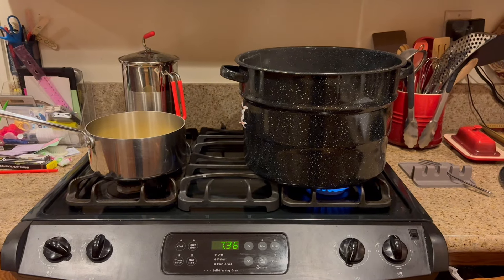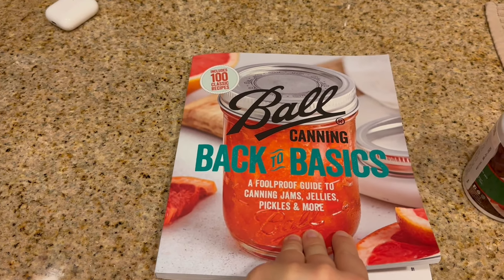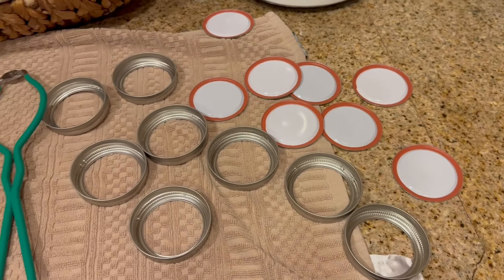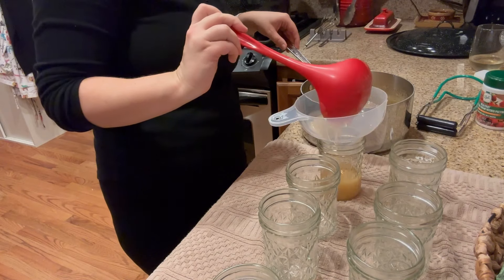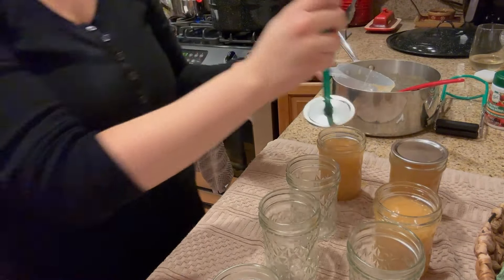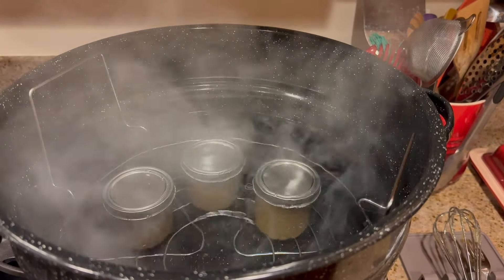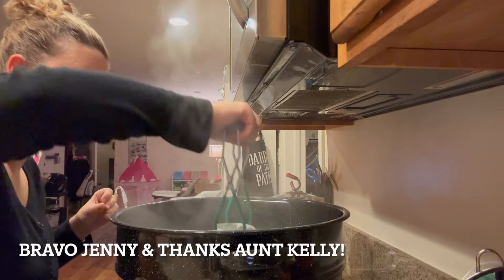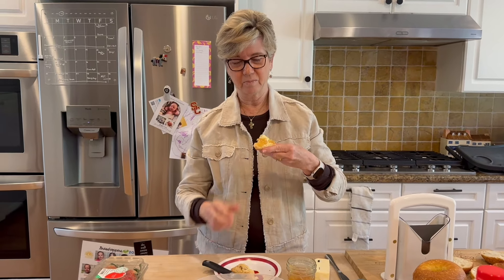Water Bath Canning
Jenny's first go at Water Bath canning and it was a big success! All the details here!